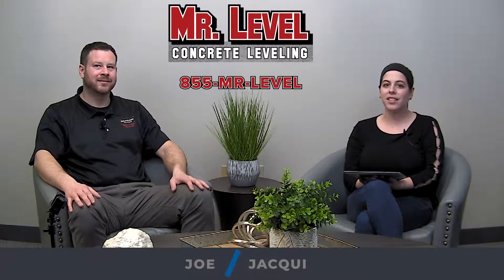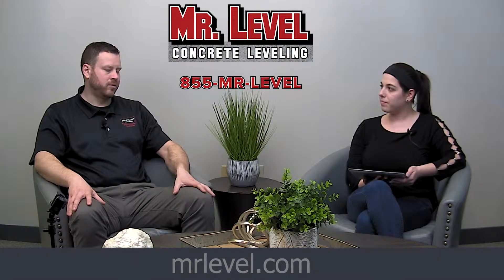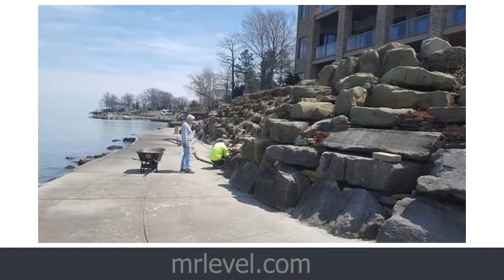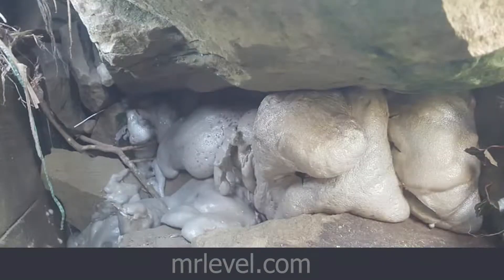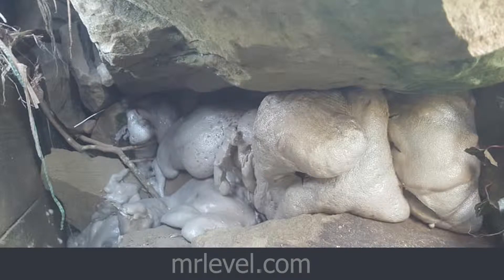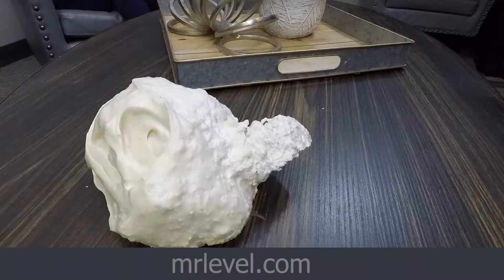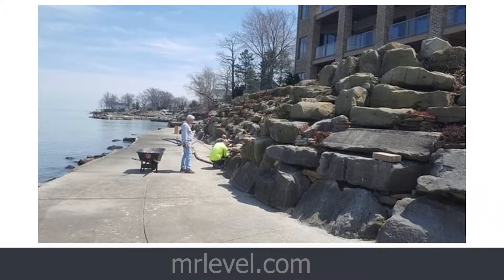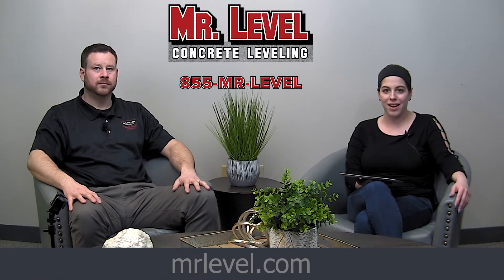Reinforce and Repair Your Seawall by Filling Voids with Polyurethane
One of our biggest concrete void filling jobs at Mr. Level involves repairing seawalls along Lake Erie. A break wall or seawall helps prevent erosion and flooding, but after a while, the seawall will deteriorate from storm damage and high-impact energy from the waves. This damage starts with a concrete voids, which can eventually cause your seawall to fall or crack and damage your property. To avoid this, Mr. Level can reinforce your seawall by filling the voids with our polyurethane foam. Polyurethane is resistant to water penetration and is guaranteed to last a lifetime.